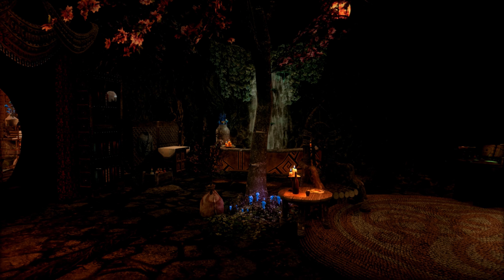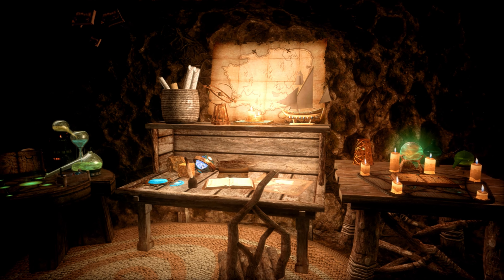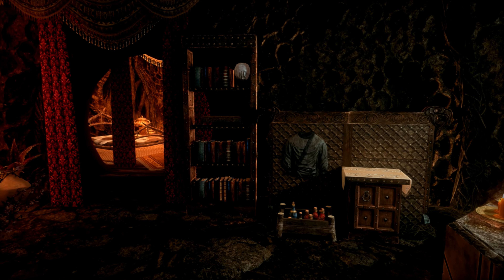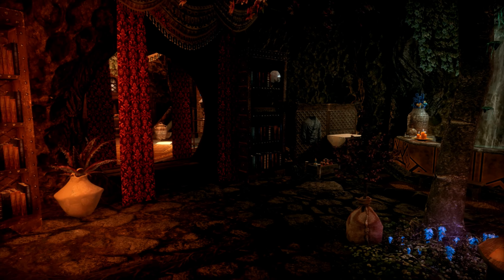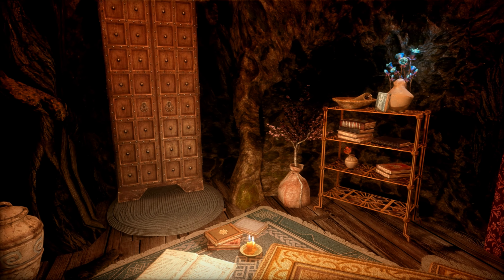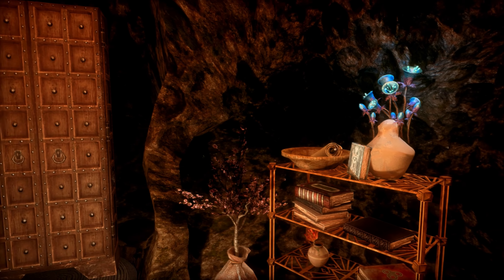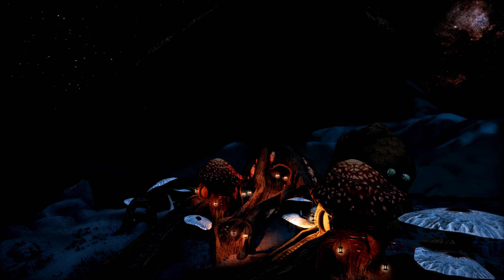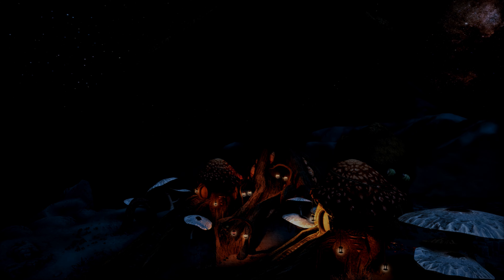New Skyrim House Mod: Savvy's Tel Mithryn Bedroom, for PC (AE/SE)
Today, we're featuring Savvy's Tel Mithryn Bedroom, a Skyrim house mod, available for PC (AE/SE). This room is within Tel Methryn, Master Neloth's home, from the Dragonborn DLC. The home is on a new floor, located directly above the staff enchanting room. No purchase necessary. Just move in whenever! There's a bed, arcane enchanter, alchemy lab, Shrine of Azura, and some cool decorations to enjoy. Hope you like it!